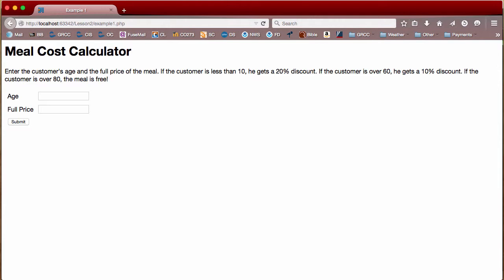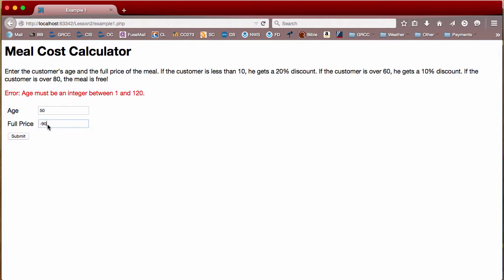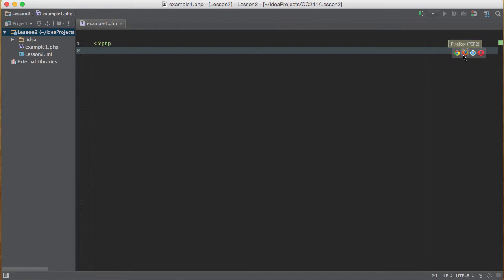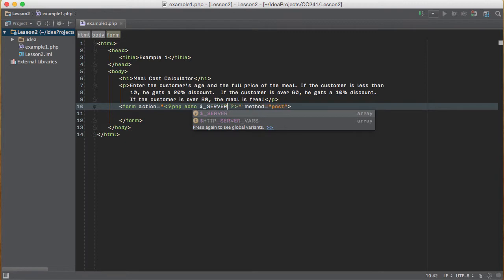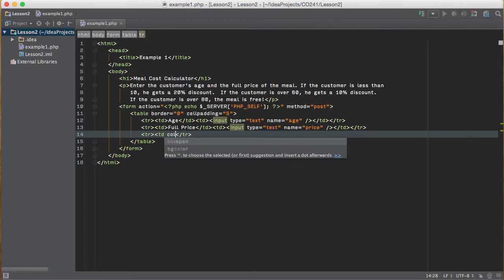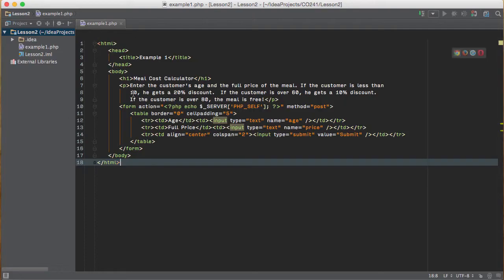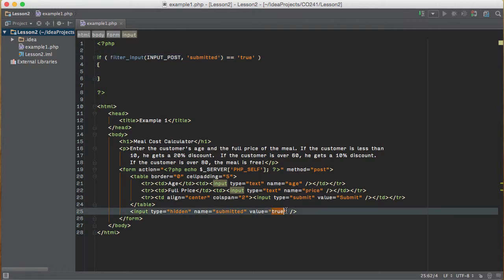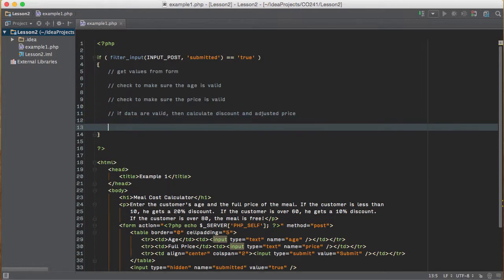CIS 247 Chapter 2, Part 2